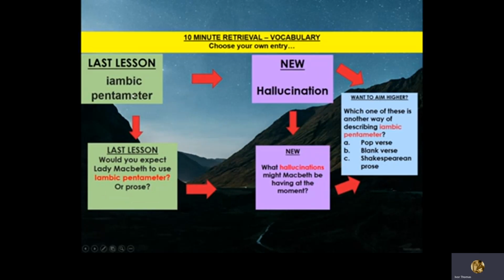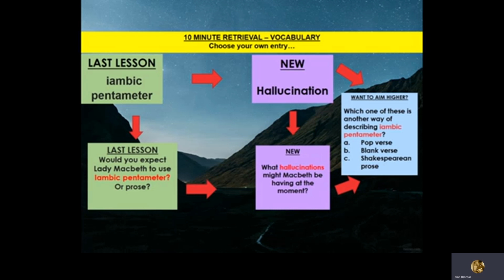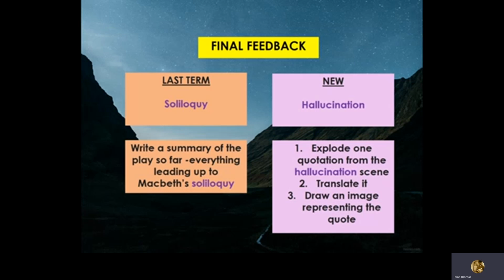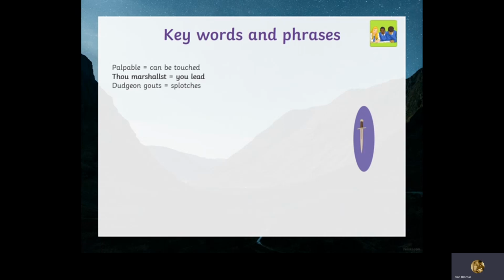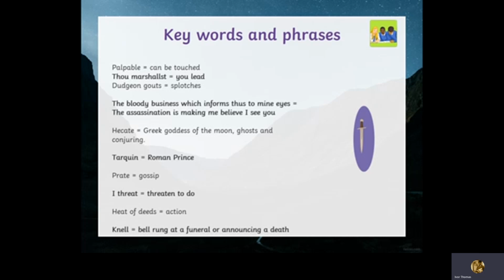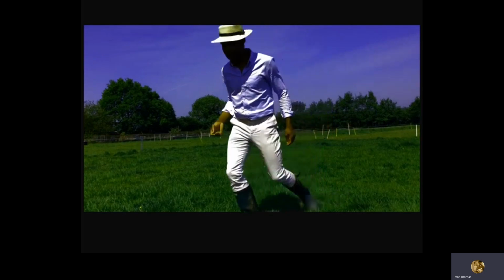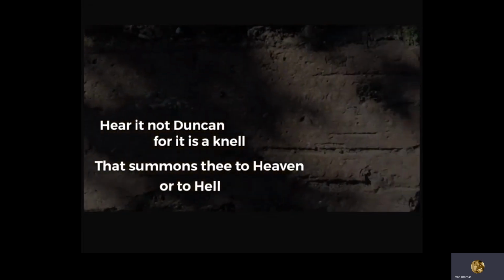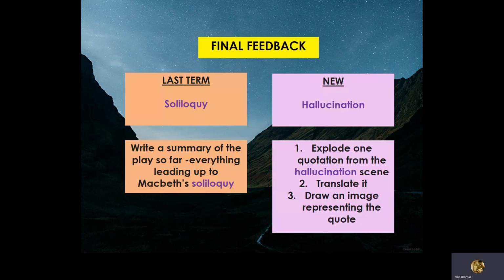Macbeth Lesson 6 Act II Scene i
Instructing you to summarise the play so far then analyse Macbeth's "dagger soliloquy".